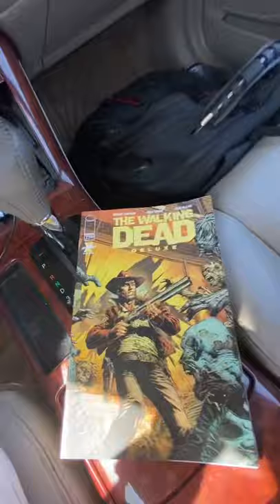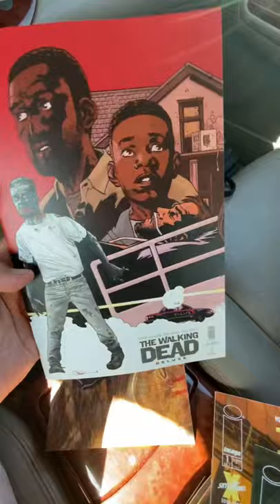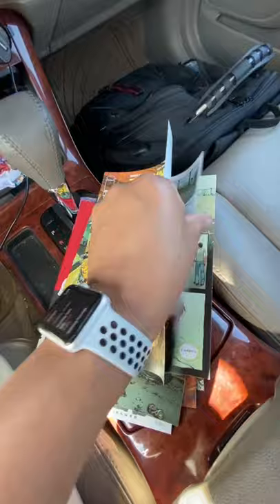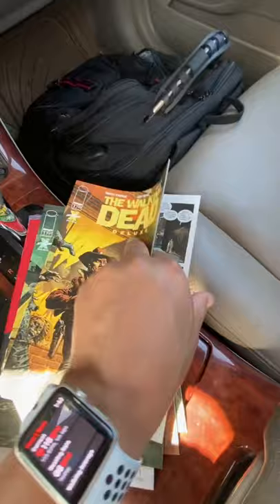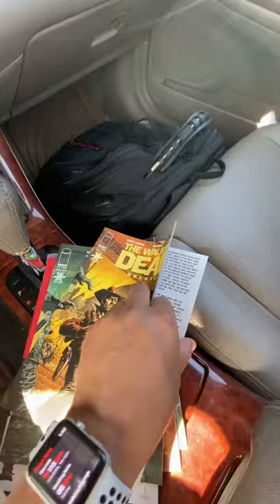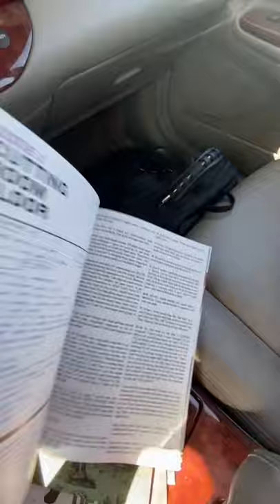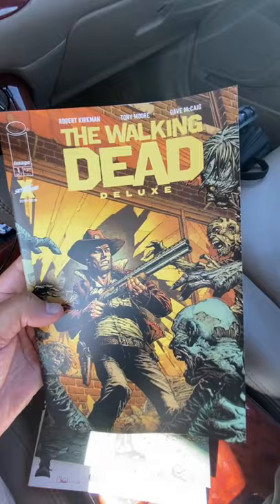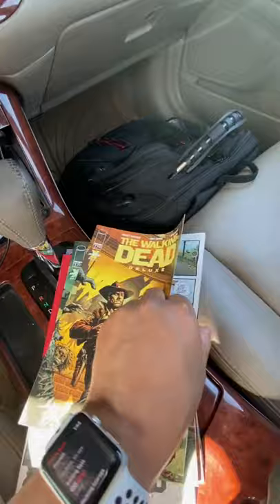The Walking Dead Deluxe Issue #1 Reveal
Welcome to Nerds of Comics Brotherhood Nation aka NocBro Nation Your source for comic reviews/news, movie / television news, reviews and reactions!

The Walking Dead Deluxe is finally here! Read it again! It's time to revisit the historic independent series that took the entertainment world by storm 17 years ago! Follow Rick Grimes's journey again, from the very beginning, but this time in STUNNING FULL COLOR by the masterful DAVE McCAIG. This deluxe version will feature a memorable array of variant covers commemorating major character introductions and the series’ most memorable twists and turns. Each issue will include a new installment of “The Cutting Room Floor,” featuring ROBERT KIRKMAN's original handwritten plots along with commentary on abandoned storylines and things that may have changed along the way. This deluxe, definitive presentation of the story in full color will NOT be collected any time soon, so these single issues will be the only way to experience this.

We believe all content used falls under the remits of Fair Use, but if any content owners would like to dispute this we will not hesitate to immediately remove said content. It is not our intent to in any way infringe on their content ownership. If you happen to find your art or images in the video please let us know and we will be glad to credit you.